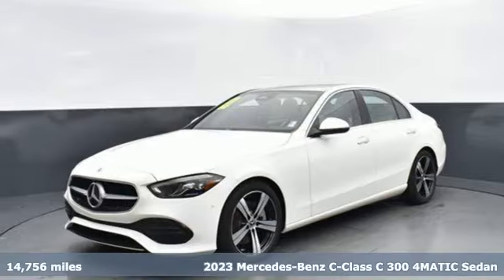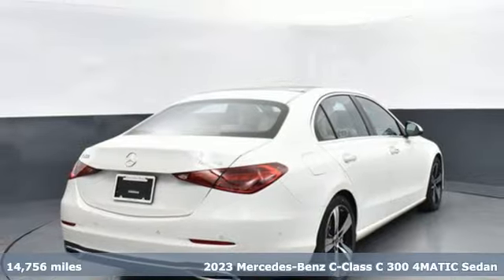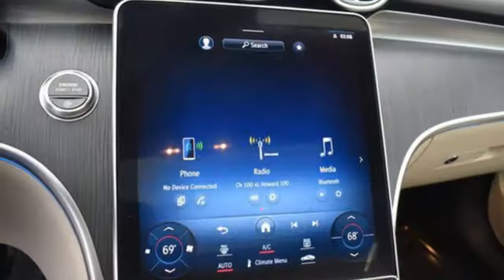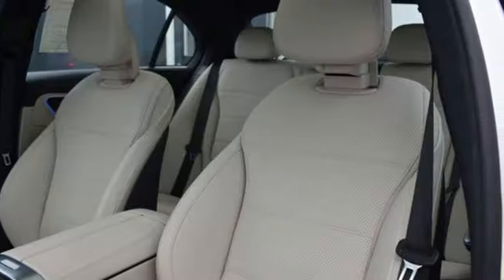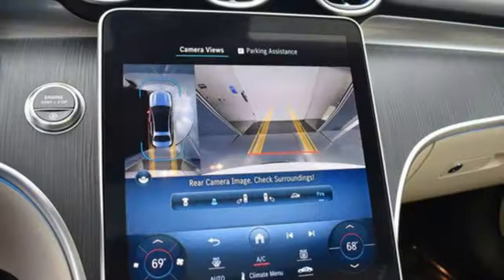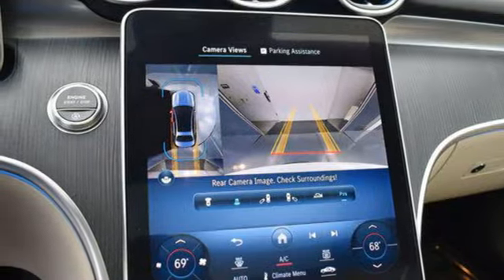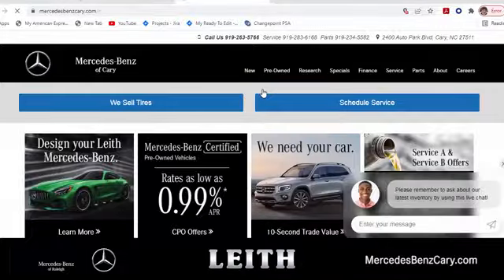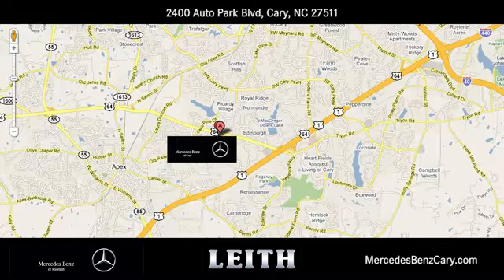Pre-owned 2023 Mercedes-Benz C 300 Cary For-Sale, NC Z411690A - SOLD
Year: 2023
Make: Mercedes-Benz
Model: C 300
Trim: 4MATIC Sedan
Transmission: Automatic
Color: White
Mileage: 14756
Stock #: Z411690A
VIN: W1KAF4HB7PR034075

Address:
2400 AutoPark Boulevard